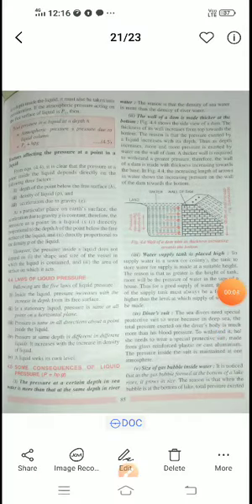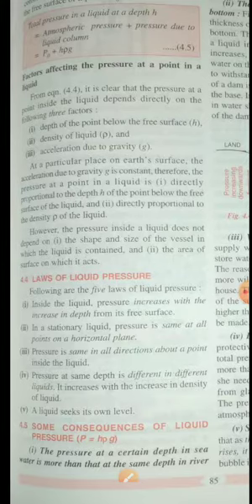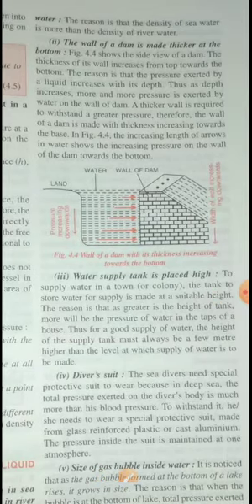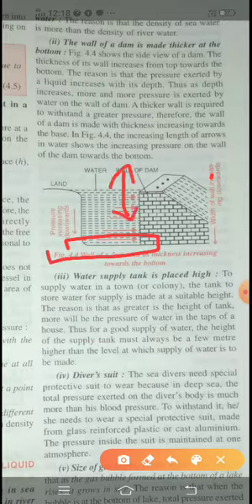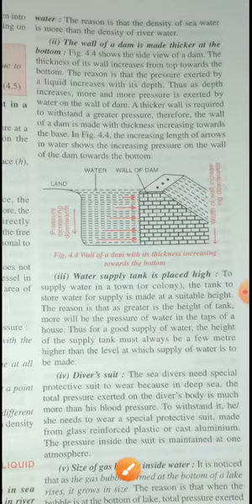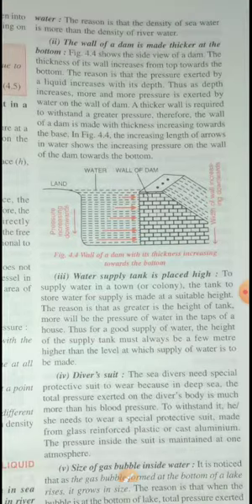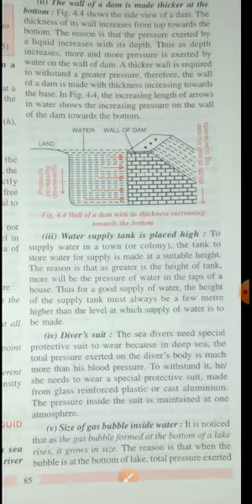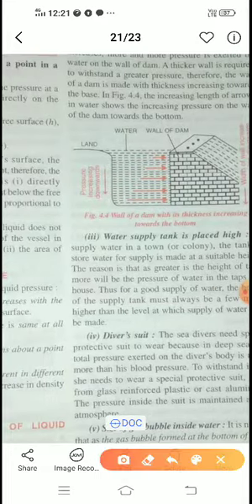ICSE physics 9th. Pressure